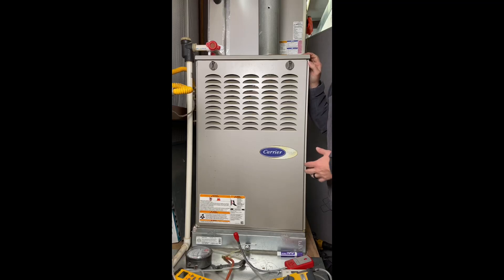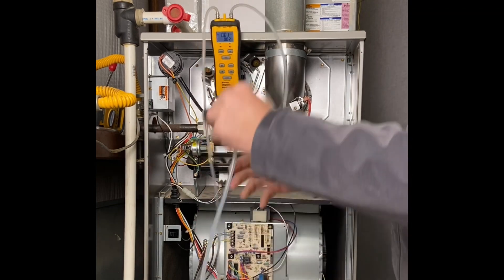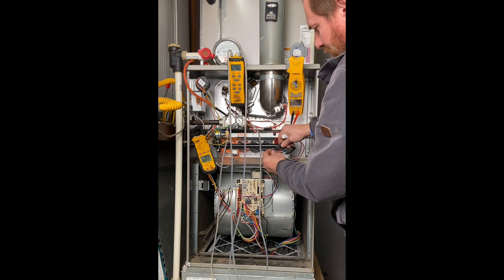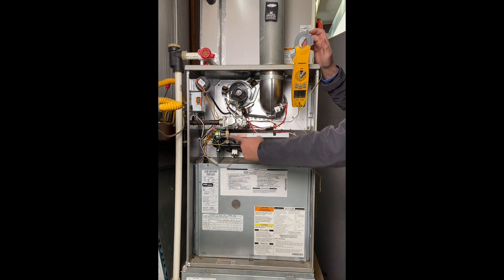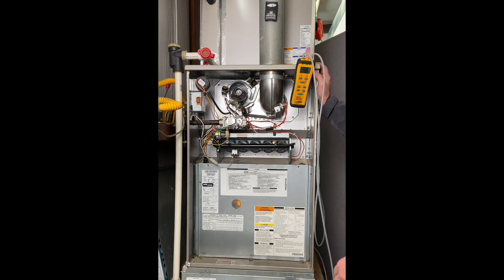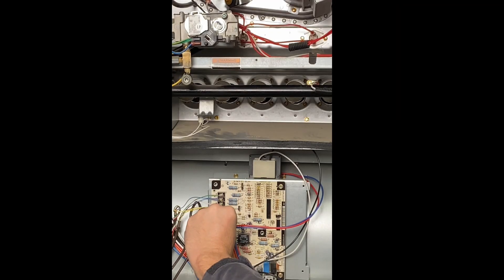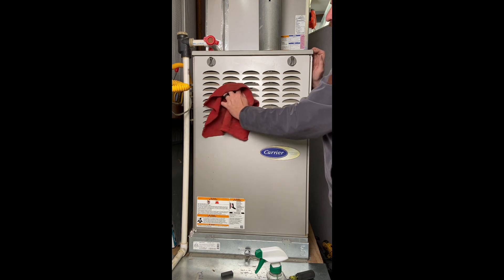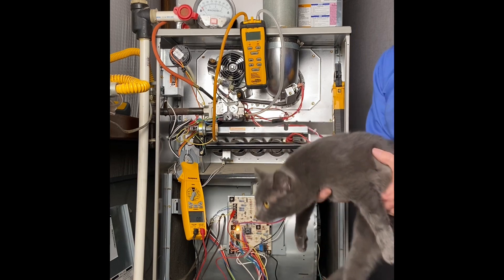Servicing checking 80% gas furnace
Checking and servicing an 80% gas furnace
Checking inducer draft motor
Checking Pressure switch
Checking furnace gas pressure
Checking micro amps for the flame sensor
Checking flue draft
Checking Temperature Rise
Checking External Static pressure
Checking Airflow
Cleaning flame sensor